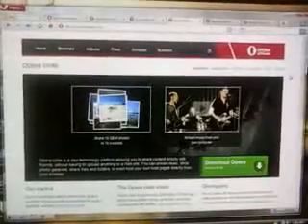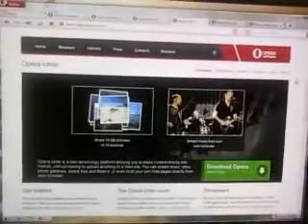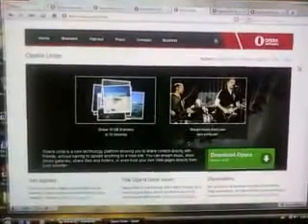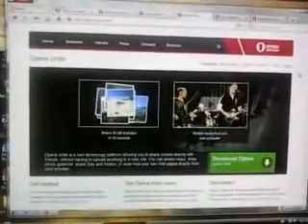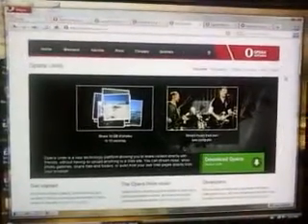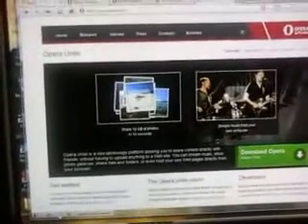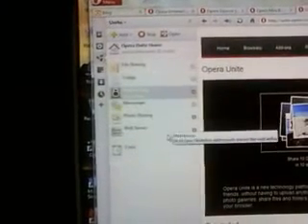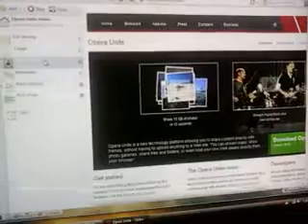Opera Unite - Sharing tons of music and host website without uploading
Opera Unite, the ultimate way and the best way to share content. Share your music, photos, and video collection or create your own web server to host your website, Opera web browser does it all with Opera Unite